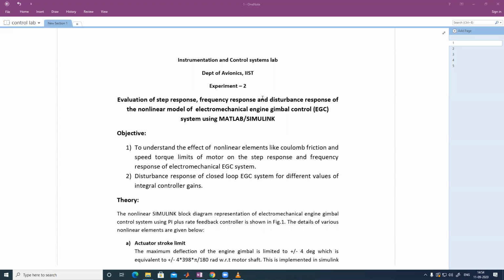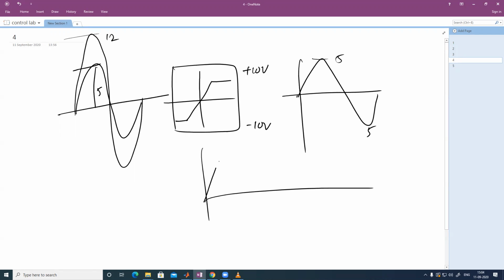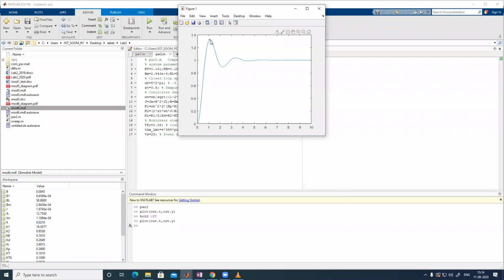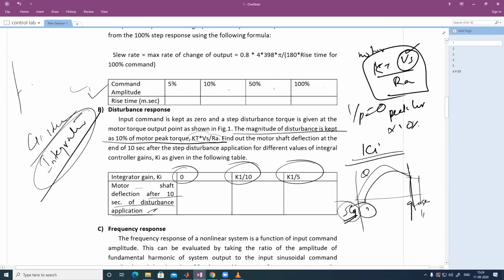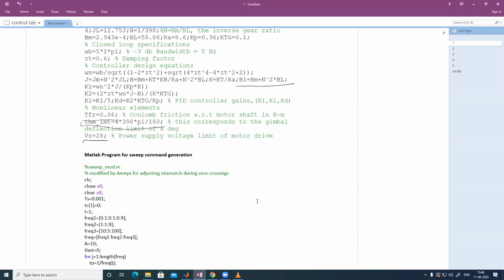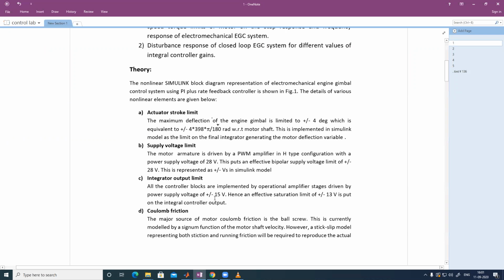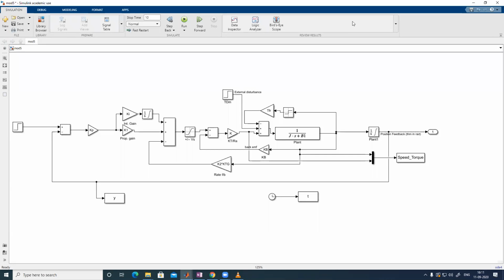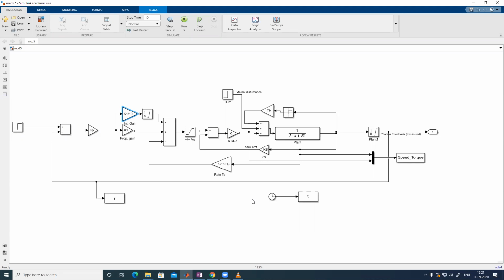Control System Lab exp2 simulation| Nonlinear simulation| Electromechanical System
nonliear model controler design